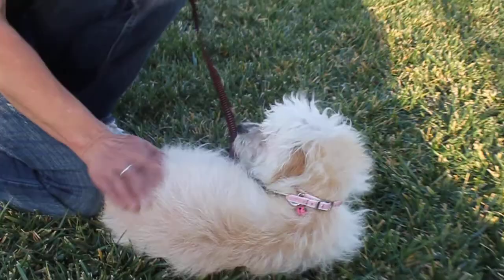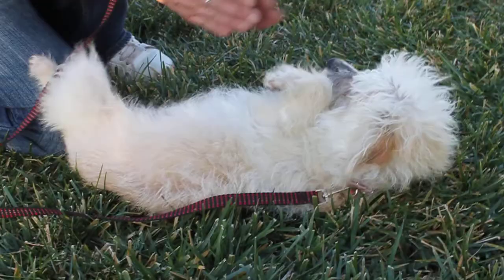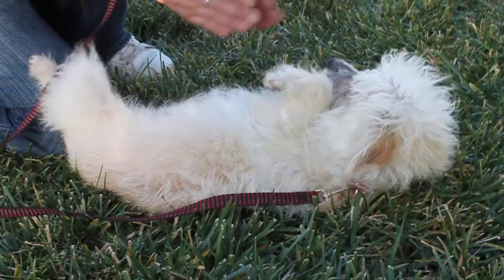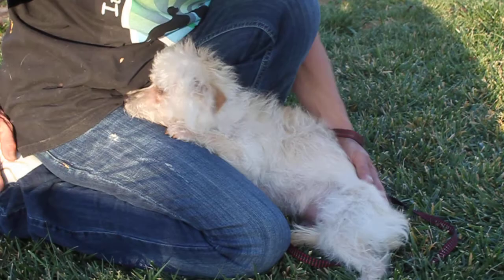Bailey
for more information on this dog including biography, pictures and description of adoption process.
Bailey is a 1-2 year old Terrier-Maltese mix with a soft wire coat.